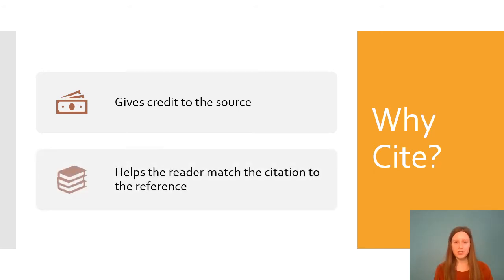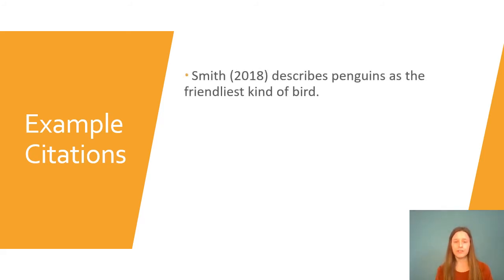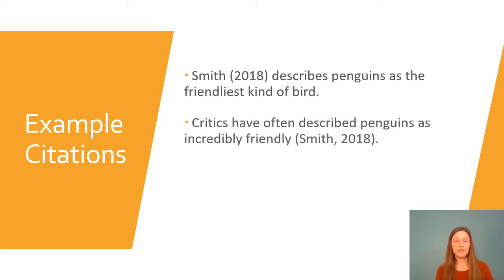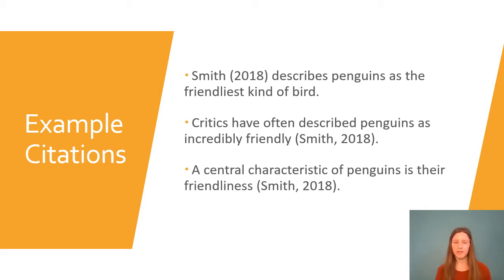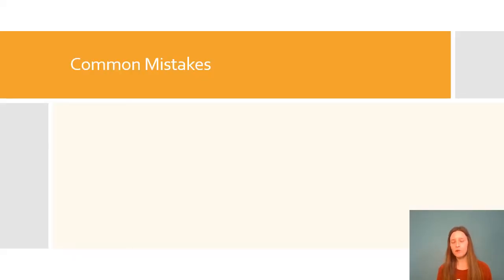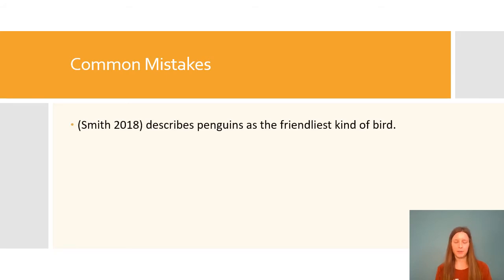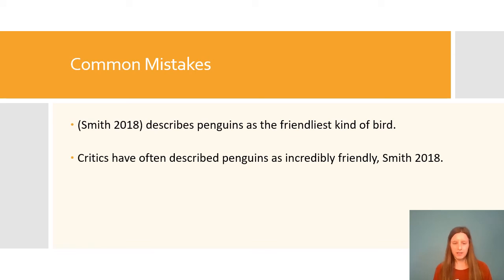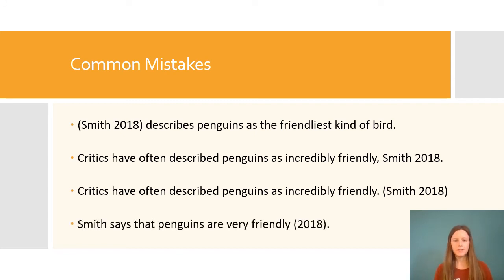Where do I put my citations?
How to correctly use citations in an academic essay (Harvard referencing style).

Academic Skills Centre
University of Dundee